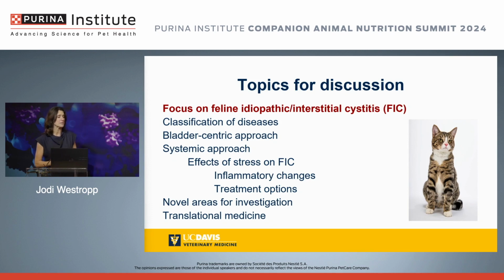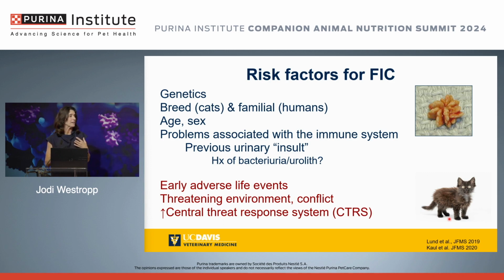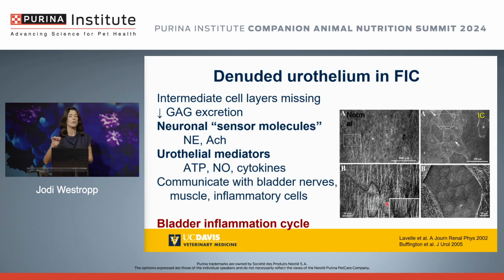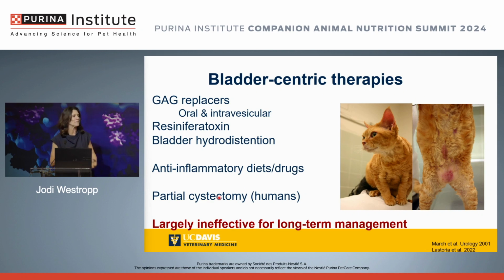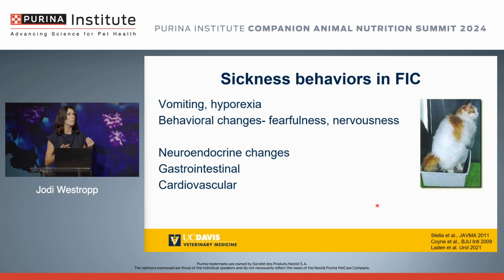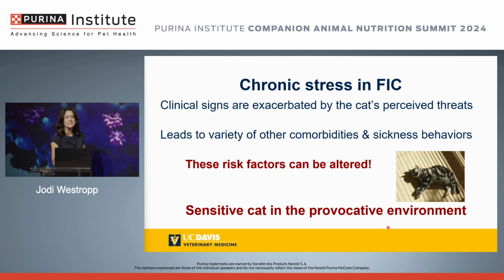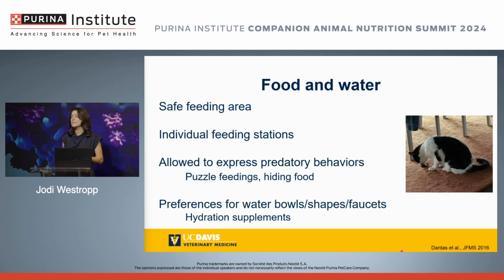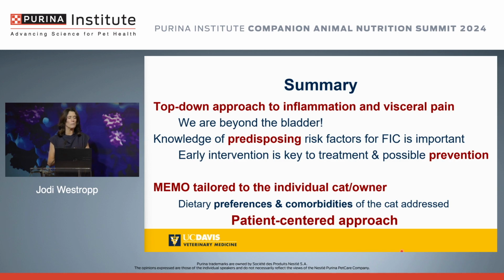Inflammation in Feline Lower Urinary Tract Disease - Jodi Westropp, DVM, PhD, ACVIM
Purina Institute Companion Animal Nutrition Summit 2024

On our channel you will find videos on a range of topics:
● Webinars